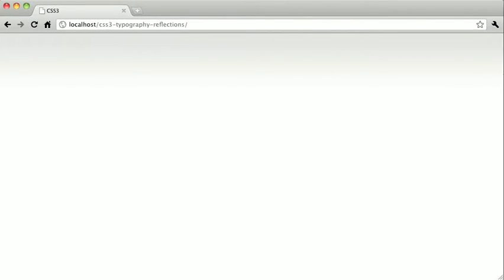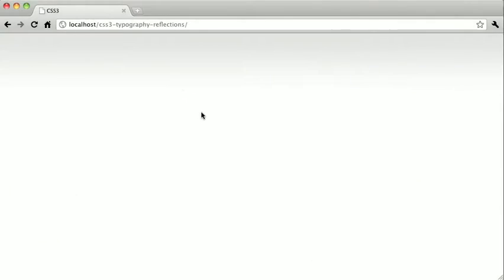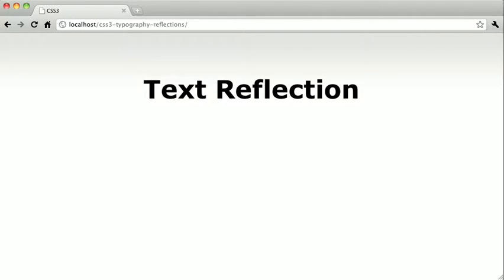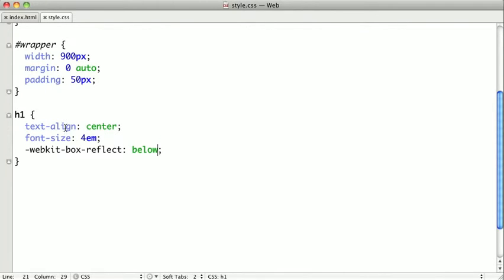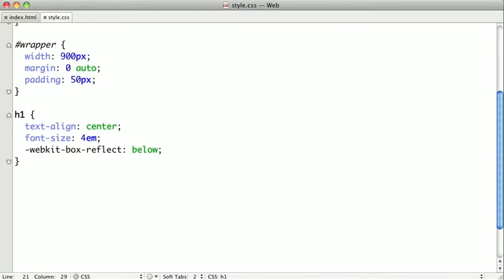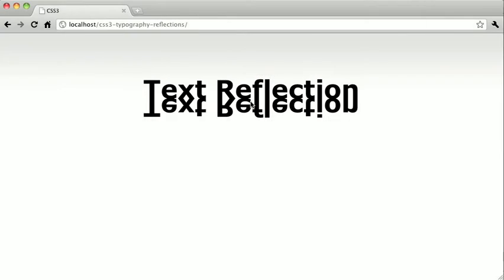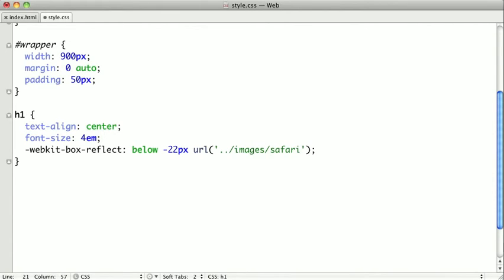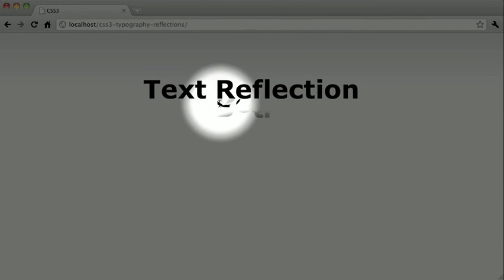CSS3 Tutorials - CSS3 Typography - Reflections Part 1